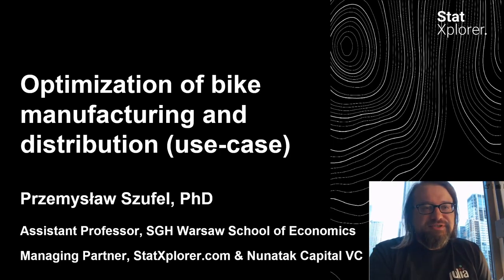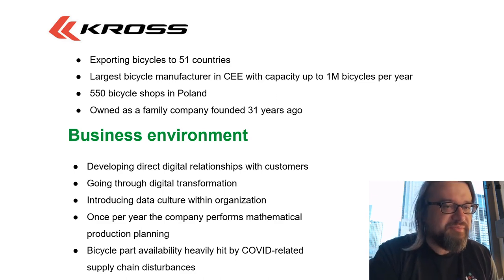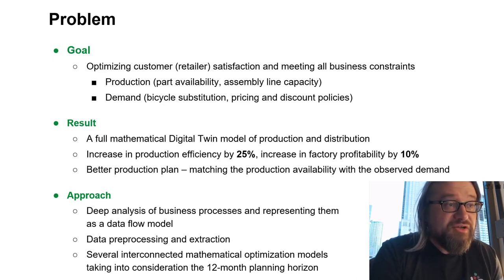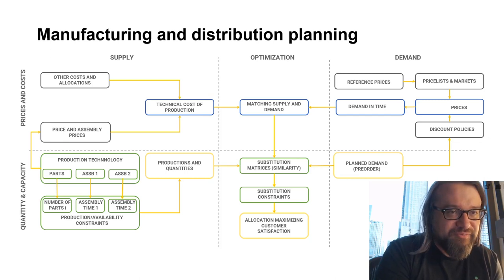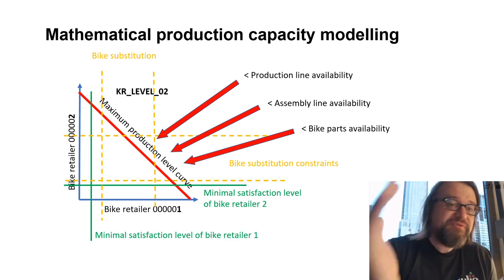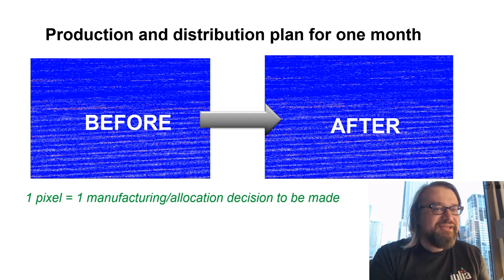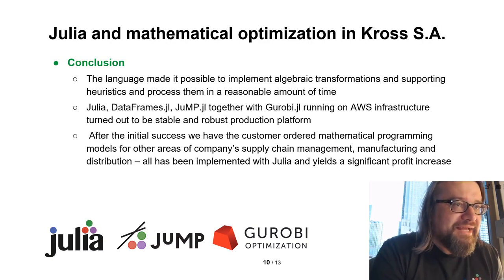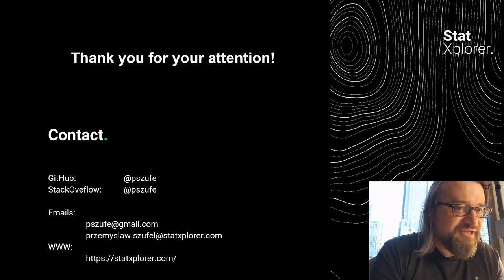Optimization of Bike Manufacturing and Distribution (Use-case) | Przemysław Szufel | JuliaCon 2022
This is a use-case scenario of using Julia for planning and optimization of production in one of the largest bicycle manufacturing plants in Europe. The optimization model has been implemented utilizing JuMP and custom made heuristics.  The Julia solution has increased profitability of the manufacturing plant over 10% (compared to the previous approach) and the optimal part allocation made it possible to increase the bike production volume by 25%.

00:00 Welcome!
00:10 Help us add time stamps or captions to this video! See the description for details.